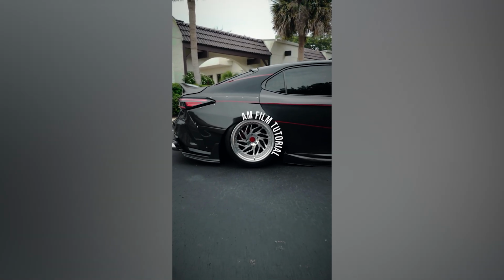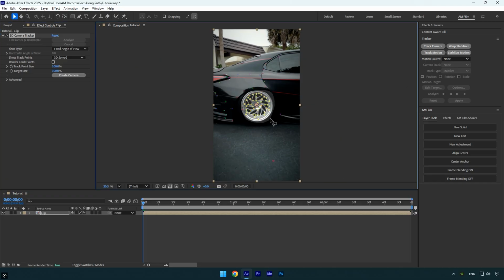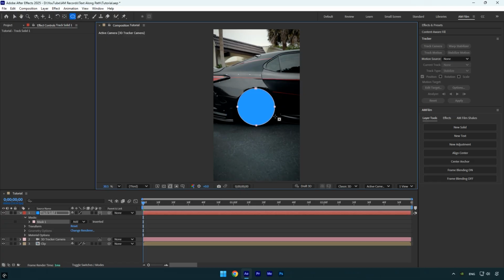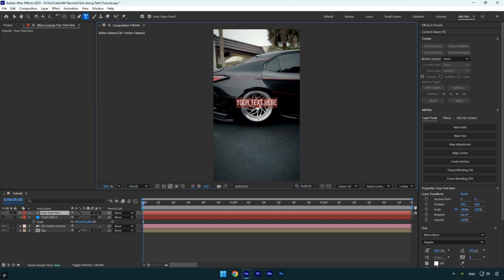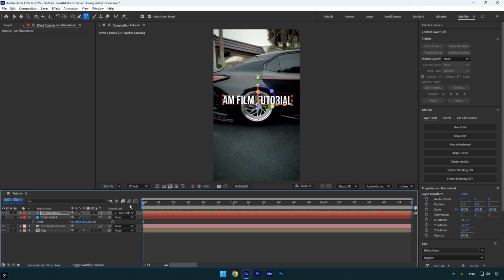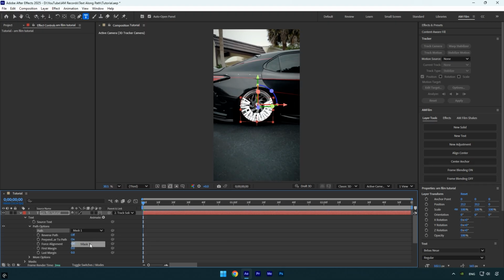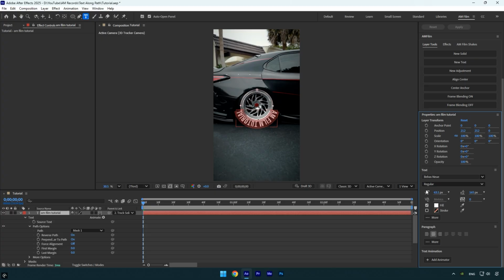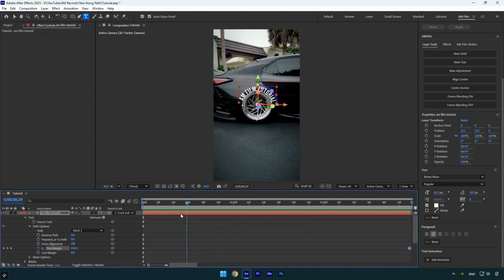Text Along Path Tutorial in After Effects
In this tutorial I will show you how to make a text move along the mask path in Adobe After Effects

CPU: i7-14700K
GPU: RTX 4060 Ti 16GB
RAM: Kingston FURY Beast 32GB